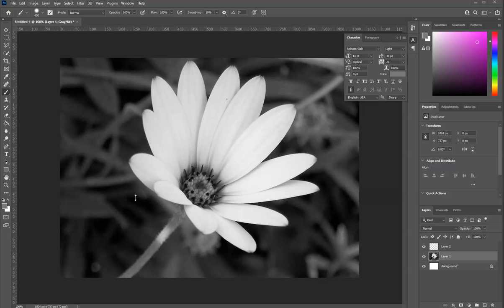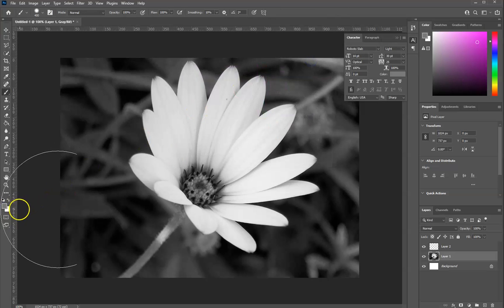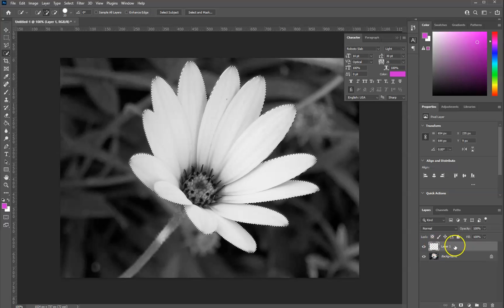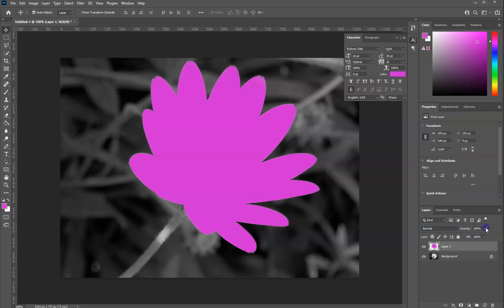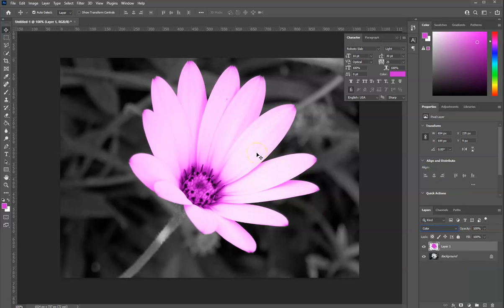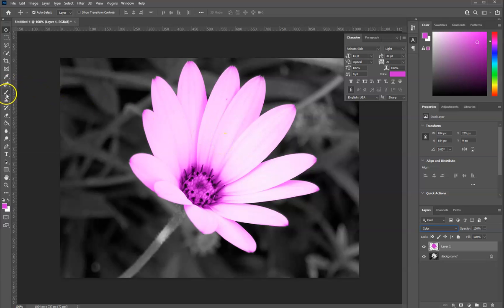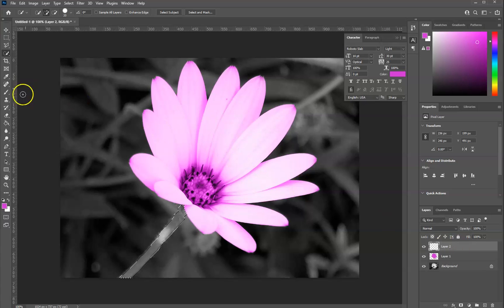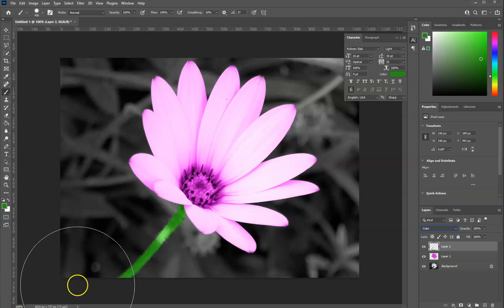Color Blend Mode in Photoshop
Using the color blend mode to apply a hue to a black and white image in Photoshop.